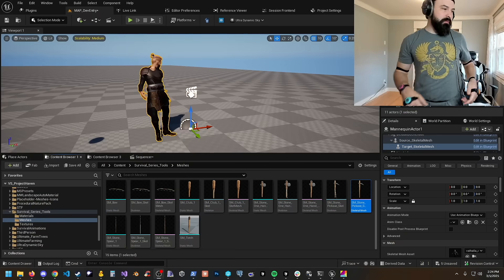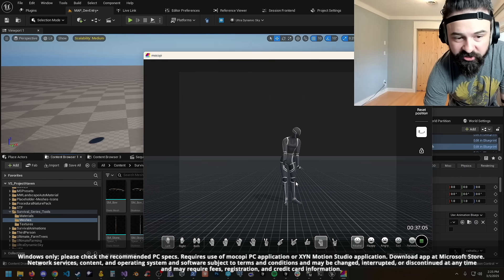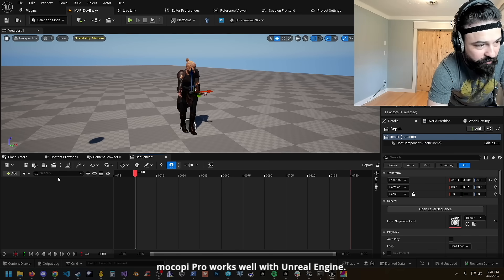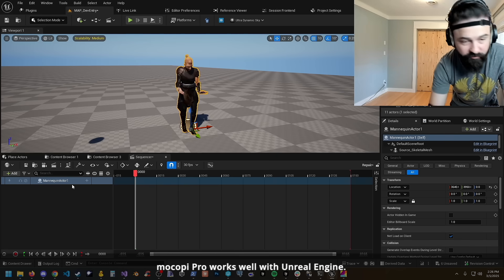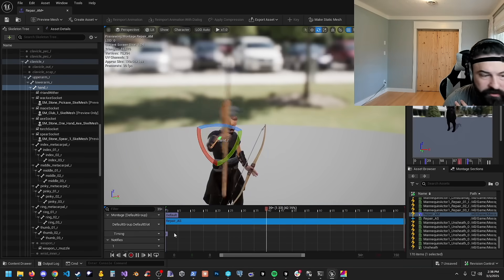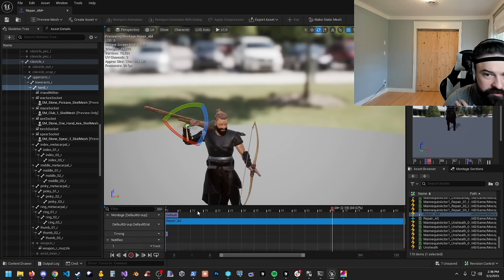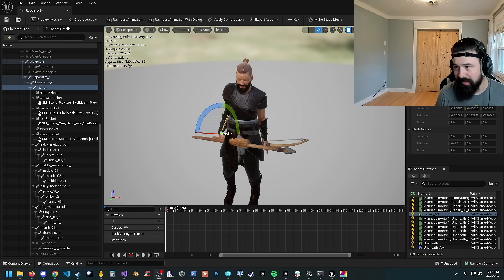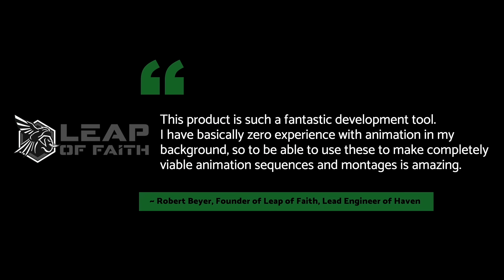Leap of Faith’s First Look at mocopi Pro in Unreal Engine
A quick look at Leap of Faith trying out the new mocopi Pro in Unreal Engine